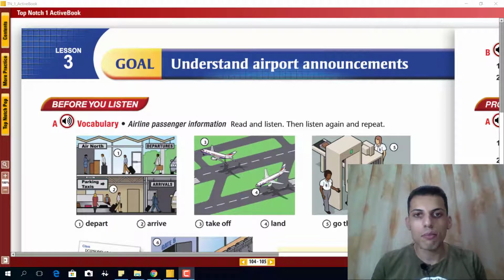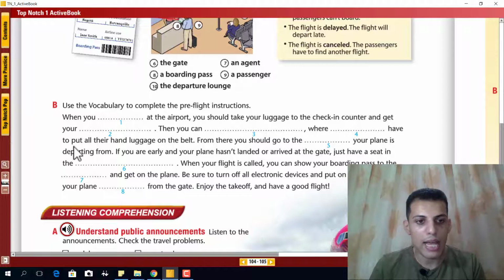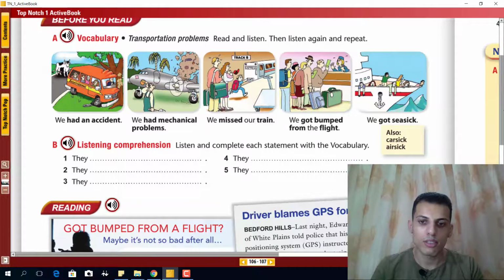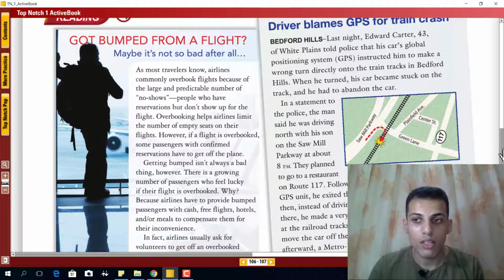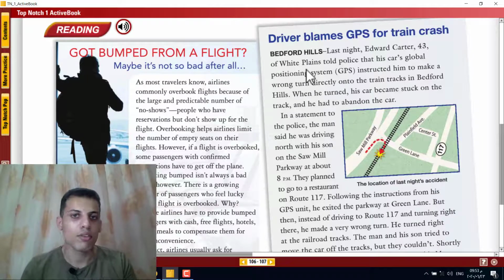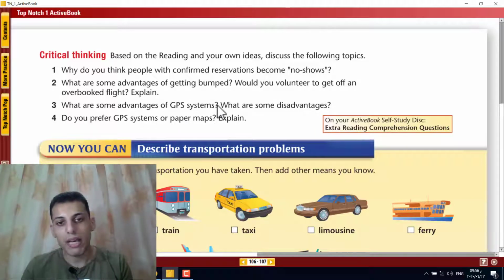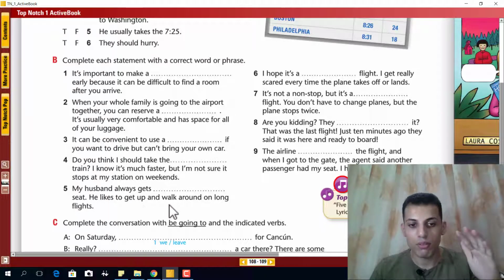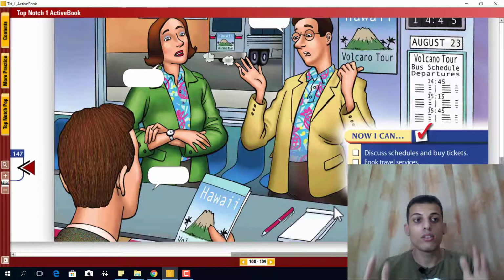كورس الجامعة الامريكية: المستوي الخامس: Unit 9 _ Session 2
- لتحميل كل الملفات الخاصة بالدروس مجانا:
حمل تطبيق Google Classroom علي موبايلك وادخل علي انضم للصف / join class واكتب الكود التالي:   fjfbqzp

١- حمل تطبيق Google Classroom من علي متجر الألعاب او Google Play.
٢- ادخل علي انضم للصف أو Join Class
٣- دخل الكود ده ( fjfbqzp ) هتلاقي كل الملفات بتاعة الكورس كلها موجودة وهتبقي متاحة معاك علي طول.

لو من ع الكمبيوتر او اللاب ادخل من خلال هذا الرابط مع كتابة الكود: fjfbqzp

Support Us: دعم القناة علي باتريون

حمل مسلسل المنهج بالكامل من هنا
• Top Notch TV

اتصل بي: إذا كان لديك سؤال فلا تتردد في ترك لي تعليقًا على أحد مقاطع الفيديو الخاصة بي على YouTube أو متابعتي على الانستقرام وإرسال رسالة فورية إلى هناك. إذا كانت أسئلتك أطول ، فأرسل لي رسالة ع الواتس

,Much Love

Mohamed